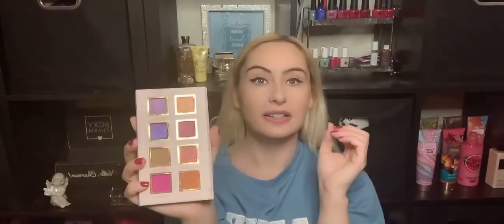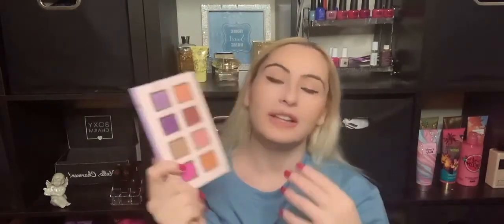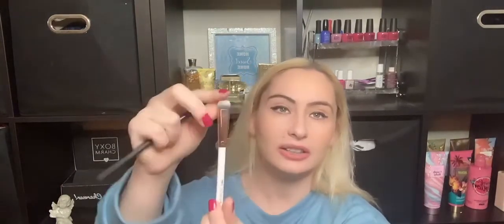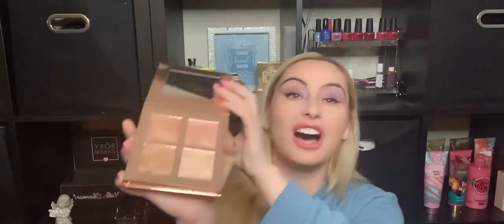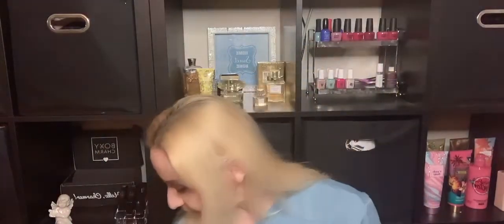365 Days Pan different eyeshadow palettes series let’s get ready with me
Hi guys , Today we are creating new look with Spanglish eyeshadow palette and we are chatting about Bachelor new season

Eyeshadow palette link if you want to check it